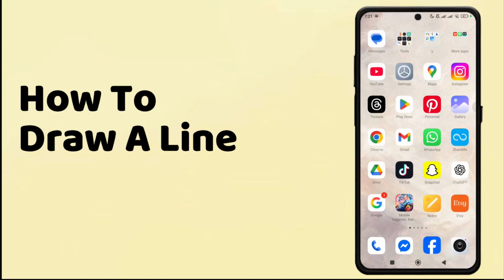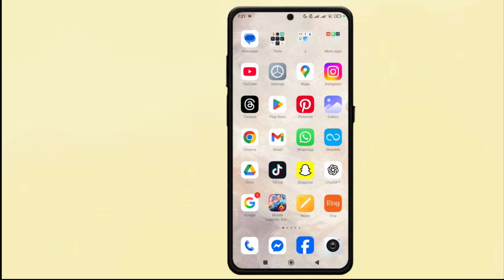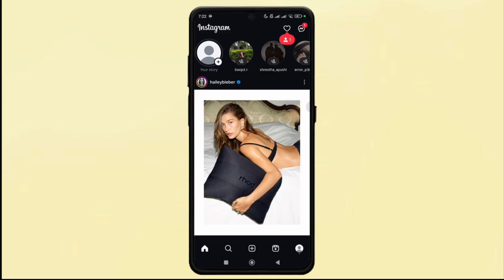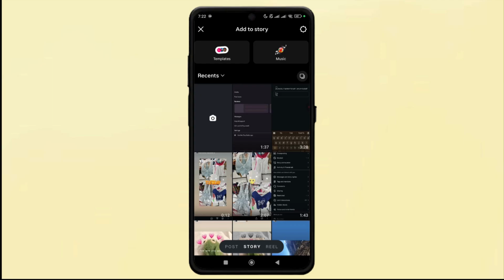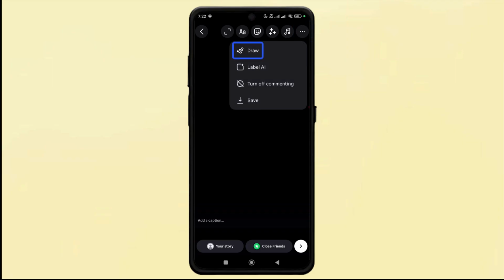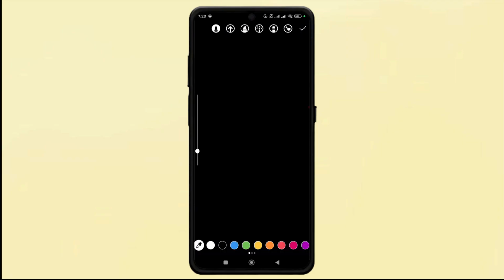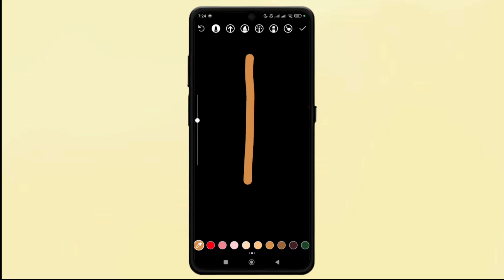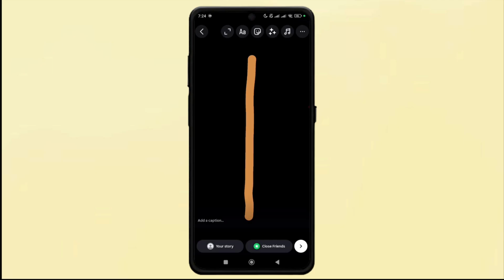How To Draw A Line In Instagram Story 2025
Welcome to Technology Glance! In this step-by-step tutorial, I will show you how to draw a line in your Instagram Story easily. Adding lines and doodles can make your stories more creative and visually appealing. In this video, I’ll guide you through opening Instagram Stories, selecting the drawing tool, choosing colors and styles, and drawing straight or curved lines on your story on both iPhone and Android devices. This beginner-friendly tutorial provides clear instructions to help you enhance your Instagram stories. Follow along and learn how to draw lines and add artistic touches to your Instagram stories effortlessly!